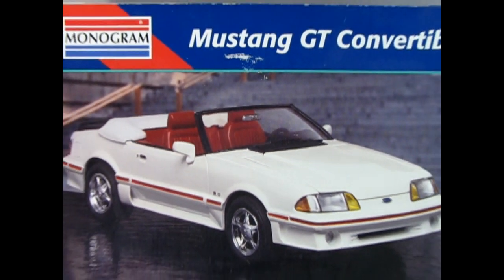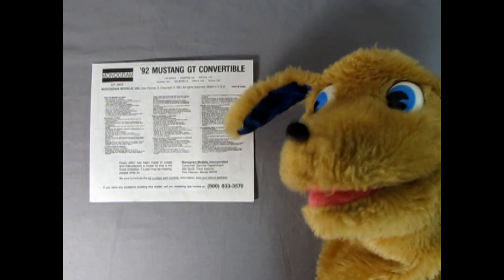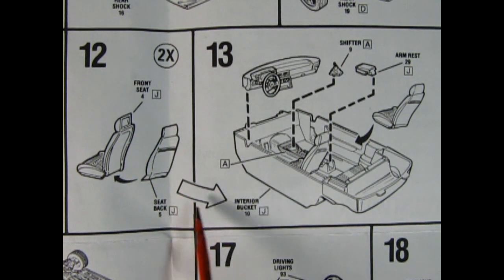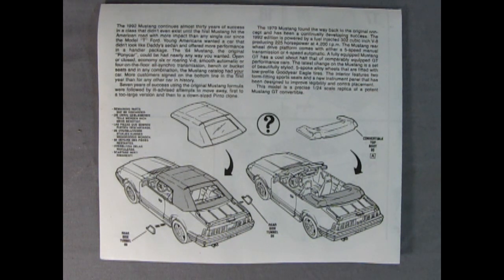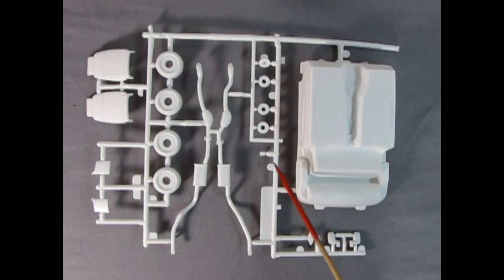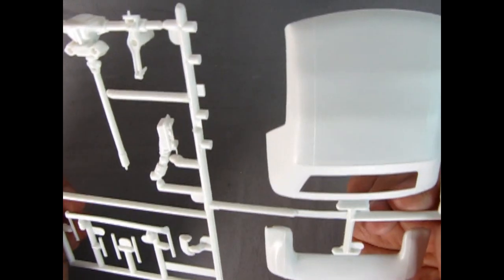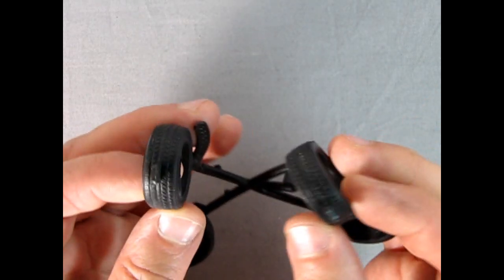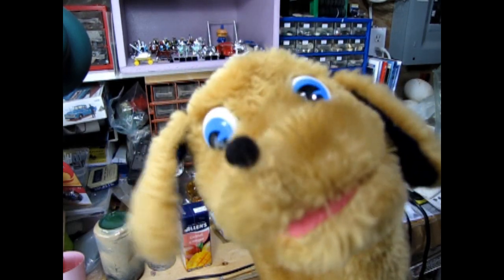Model Car Garage - The 1992 Ford Mustang GT Convertible by Monogram - A Model Car Unboxing Video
The 1992 Mustang continues almost 30 years of success in a class that didn't even exist until the first Mustang hit the American road with more impact than any single car since the Model "T" Ford.

On today's Monster Hobbies Model Car Garage we will be looking at the 1992 Ford Mustang GT Convertible by Monogram. This is a model car unboxing video.

Young Americans wanted a car that didn't look like Daddy's sedan and offered more performance in a handier package. The '64 Mustang, the original "Ponycar", could be had nearly any way you wanted. Opened or closed, economy six or roaring V-8, smooth automatic or four-on-the-floor all-synchro transmission, bench or bucket seats and in any combination, the Mustang catalog had your car. More customers signed on the bottom line in the first year than for any other car in history.

Seven years of success using the original Mustang formula were followed by ill-advised attempts to move away, first to a too-large version and then to a down-sized Pinto clone.

The 1979 Mustang found the way back to the original concept and has been a continually developing success. The 1992 edition is powered by a fuel injected 302-cubic inch V-8 producing 225 horsepower at 4,200 r.p.m. The Mustang rear wheel drive platform comes with either a 5-speed transmission or 4-speed automatic.

A fully equipped Mustang GT has a cost about half that of comparably equipped GT performance cars. The latest change on the Mustang is a set of beautifully styled, 5-spoke alloy wheels that are fitted with low-profile Goodyear Eagle tires. The interior features two form-fitting sports seats and a new instrument panel that has been designed to improve legibility and contra placement.

This model is a precise 1/24 scale replica of a potent Mustang GT convertible. - Monogram Instruction Sheet

The Monogram 1992 Ford Mustang GT Convertible model kit can only be built as a factory stock pony car and has over 90 parts and includes many separate pieces to make up the whole model kit. Modelers are treated to a perfect representation of the 302-cubic-inch 5.0 V-8 super motor with fuel injection. The amazing engine consists of over 20 pieces.

The instructions for the 1992 Ford Mustang GT Convertible by Monogram are very straight-forward and include color call-outs for the engine block, wheels and interior, suspension, manifolds and exhaust pipes and other such items. If you do not have the 1992 Mustang Factory Paint Chart sheet, you will need to do some research to discover what the 1992 Ford factory colors were if you wish to match colors to Ford factory specifications.

The Goodyear Eagle tires are nice and solid and great  to match the factory version of this car. The tires are directional, so make sure you line them up correctly.

The detail on the plastic parts are crisp and clear and go together quite easily. It would be a good kit for someone just moving up from snap-together kits to glue kits without having too many parts to overwhelm the new builder.

The only "Soft Spot" on this model kit is the use of a mulit-kit interior "tub" for the package shelf, kick panel, center floor console, rear seat, floor and door panels.  Interior tubs were a standard procedure back in the early days of American model kit design that lasted until the 1990's. interestingly, the dashboard has a separate instrument cluster which glues to a peg on the dashboard.  You only get to build the stock interior in this kit.

The chrome on this model kit is excellent and really enhances the look of the finished car. It includes a nice set of the Ford wheels. To finish off the chrome on the body, I recommend using Bare Metal Foil and a brand new no.11 hobby blade. Check out our video on how to apply Bare metal Foil also found on this channel.

The clear glass components in this kit are well executed. The rear red tail lights include the louvers like the real car, but you will need to paint the recessed area with white paint like the real car.

There are a lot of body parts and panels to add to this model car like the nose cone, opening hood, rear spoiler and trunk braces, side mirrors, and your choice of up or down convertible tops.

The decal sheet includes many FORD warning stickers for in the engine bay and a 1992 FORD dealer description sheet for the window. This sheet is what you would find on the car in the factory showroom. Interestingly enough, there are no license plate decals in this model kit, but you could use a spare one from another model car kit (AMT has a ton of California plates in their kits) or print your own online.

Another "Fun Fact" ... this is the same car  in Vanilla Ice's 1992 "Ice Ice Baby" video.

You may ask yourself "Where can I purchase the 1992 Ford Mustang GT Convertible by Monogram?".